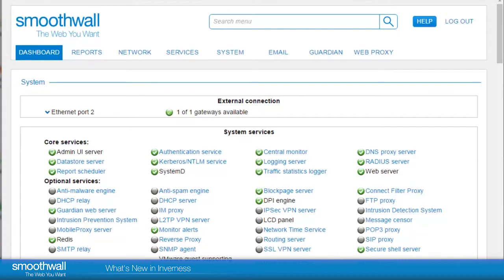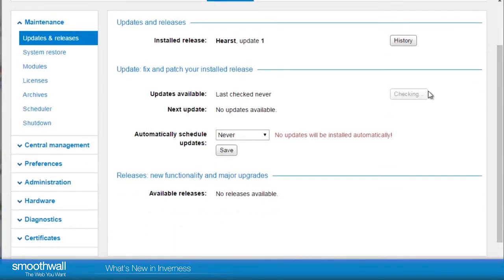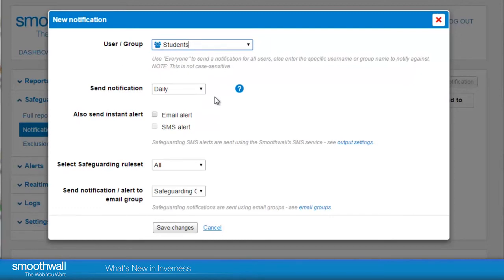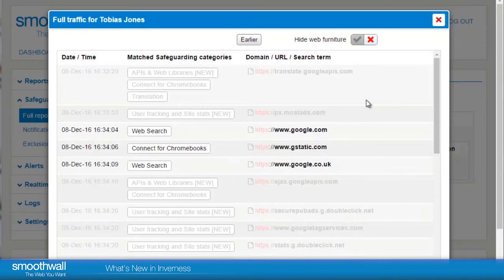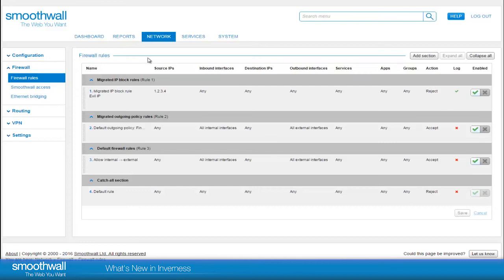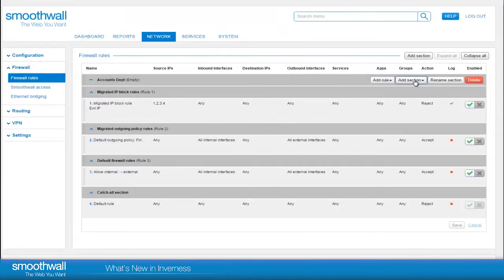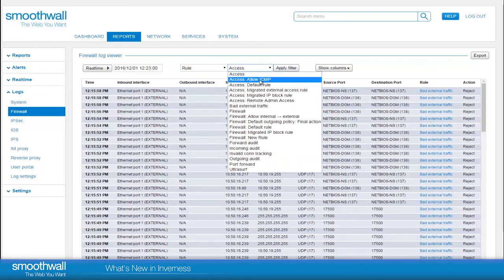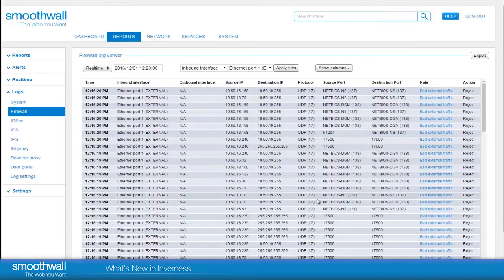Whats new in Inverness January 2017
The Inverness release brings enhancements to two significant areas of the product: Safeguarding and the firewall.

The Safeguarding feature increases the alerting options and improves the reports to help you identify and understand any potential safeguarding breaches much quicker.

As a result of customer feedback on firewall usability we’ve completely re-designed the firewall rules system and the firewall log viewer. The majority of the information you need to manage your firewall is now in one place.